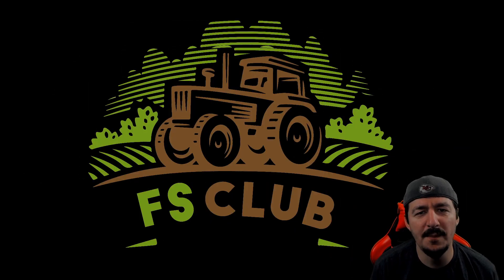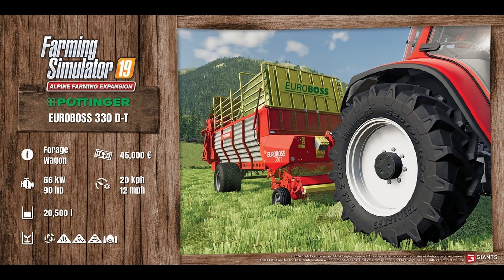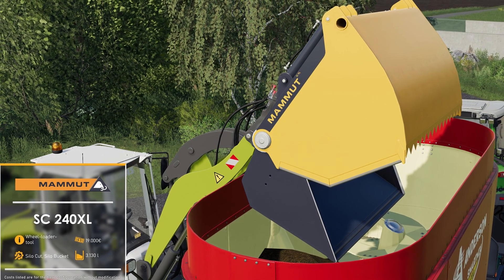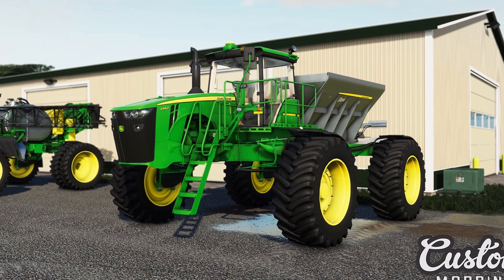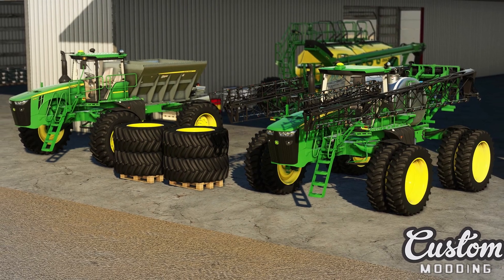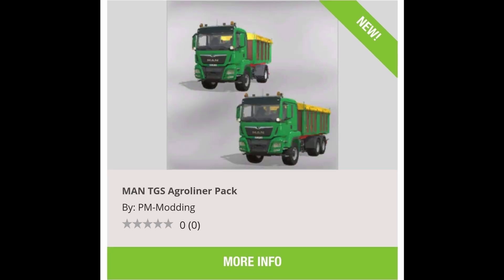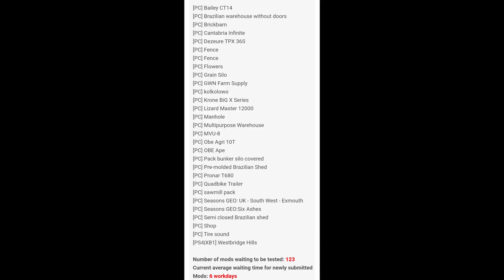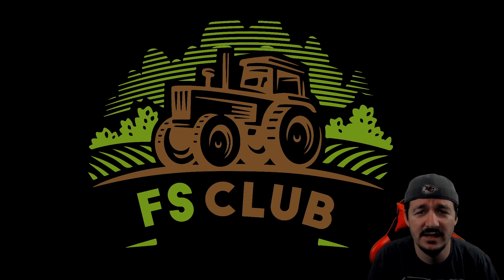FS DAILY NEWS!!! John Deere 4940, Chellington Valley , Plus Mods In Testing | Farming Simulator 19